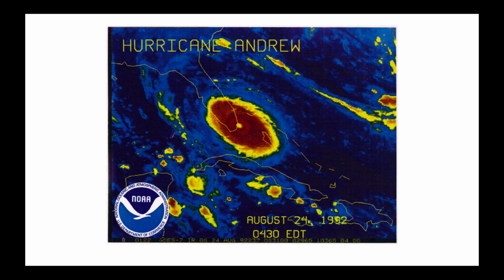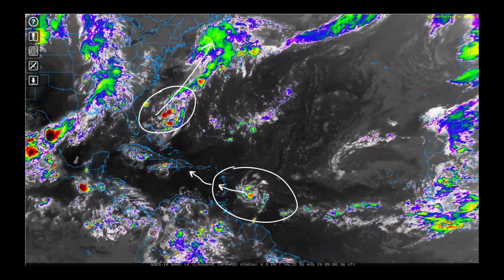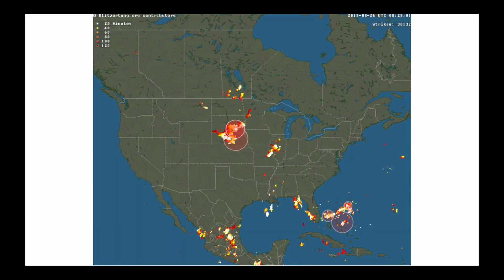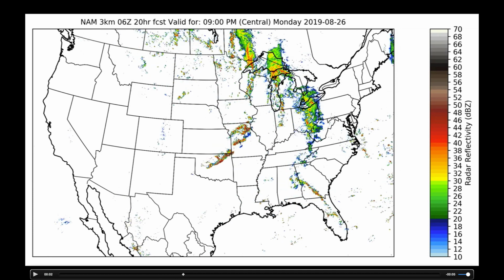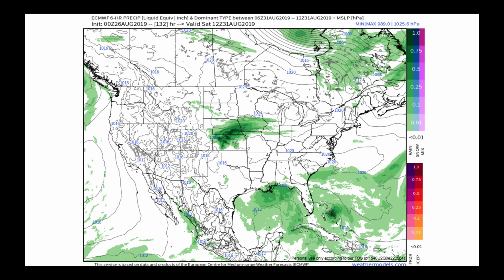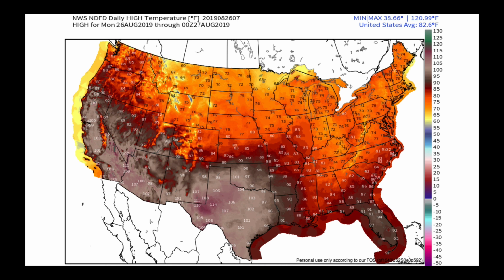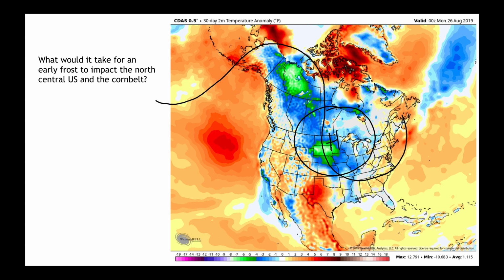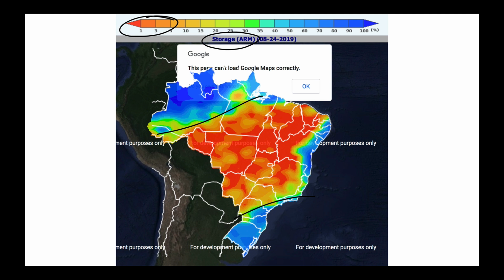Nutrien Ag Solutions Ag Forecast - Aug 26, 2019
Video Highlights:
Tropical Storm Dorian
Deep Canadian Low / Severe Storms in Central US
Cooler/Drier Mid-Week for Cornbelt / Hot South and West
Understanding the Set Up for an Early Frost
Global Update: Europe/Asia/Brazil